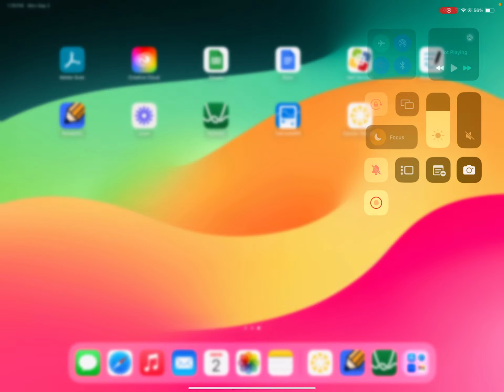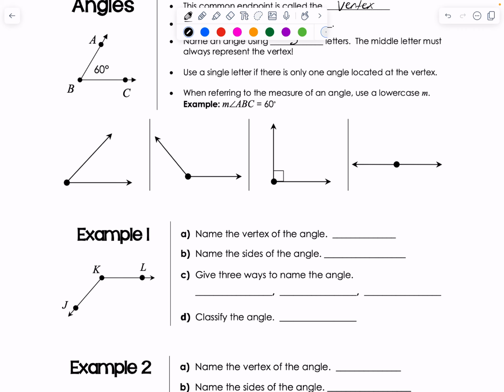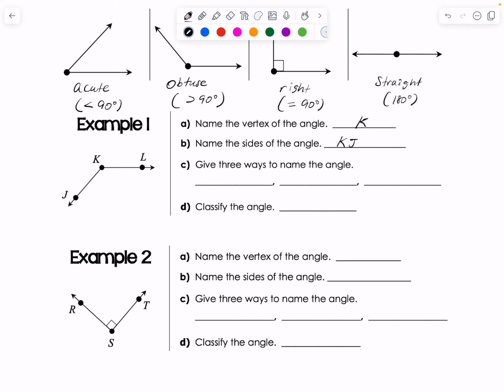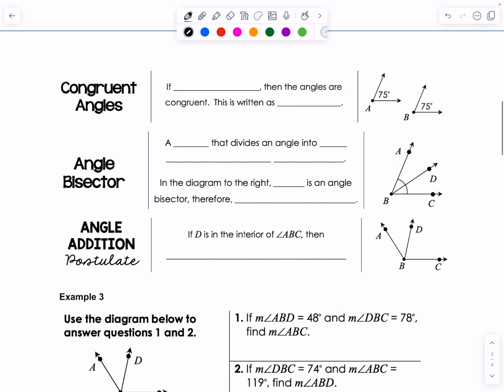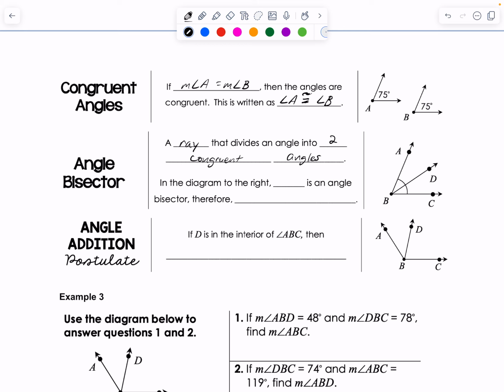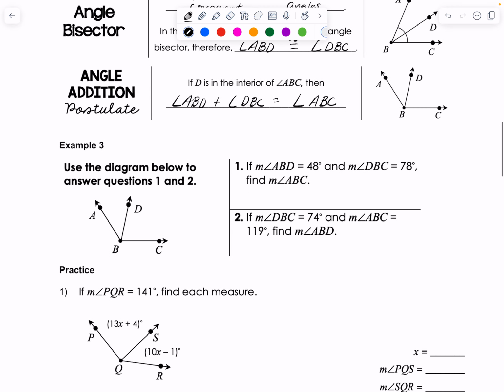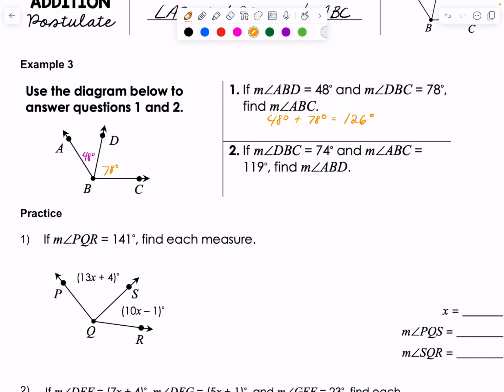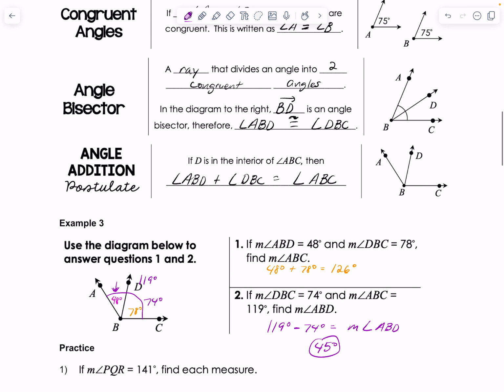1.5 - Measuring Angles